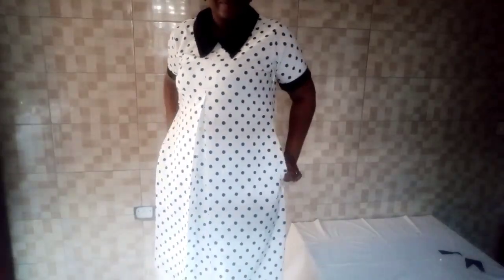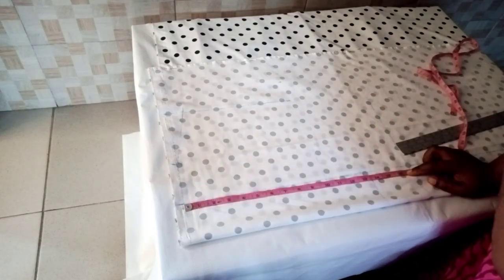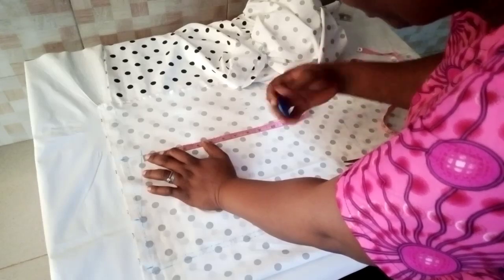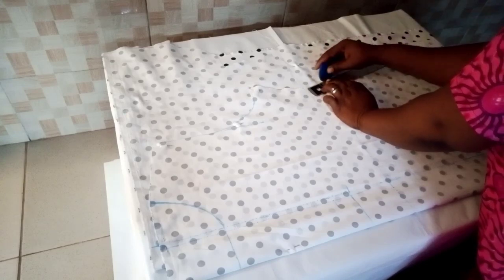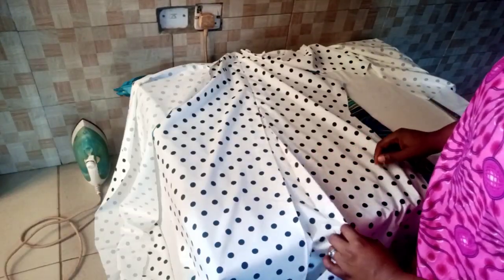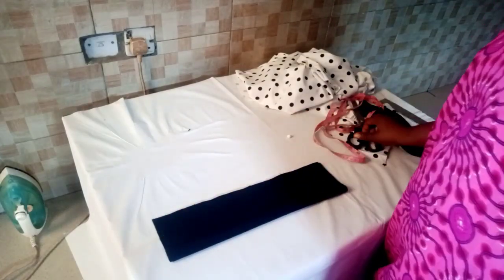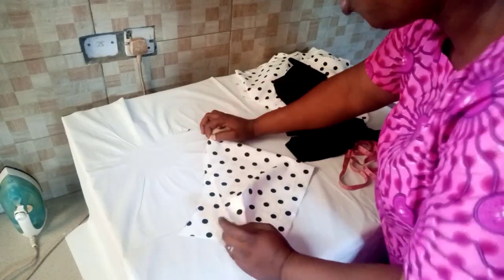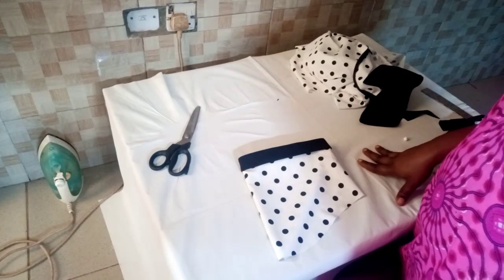Inverted Pleat A line gown with collar //Cutting and Stitching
This is a detailed tutorial on how to cut and sew an inverted pleat A line gown with collar fall.

Material
2yards of satin and
Few inches of black fabric

Follow us on facebook @ Solum fashion world